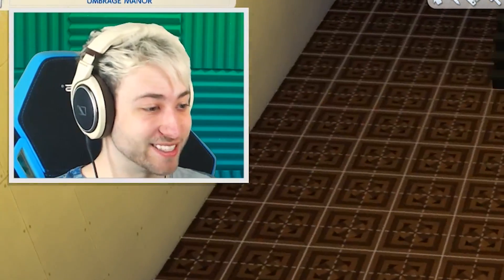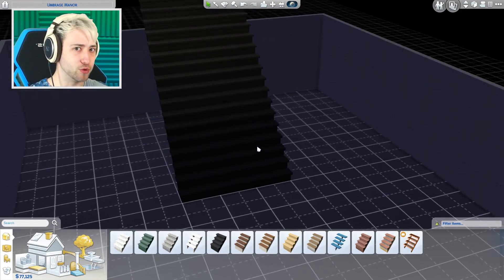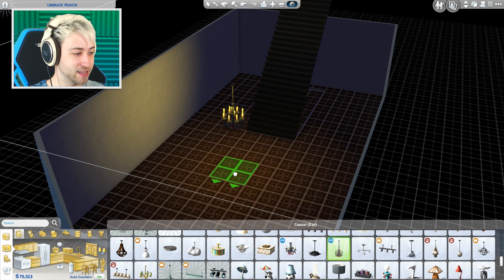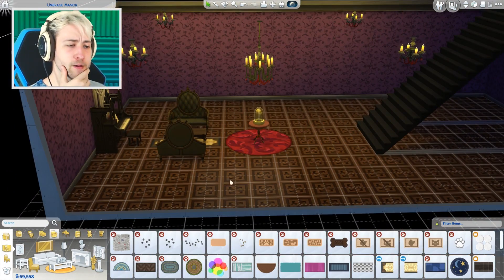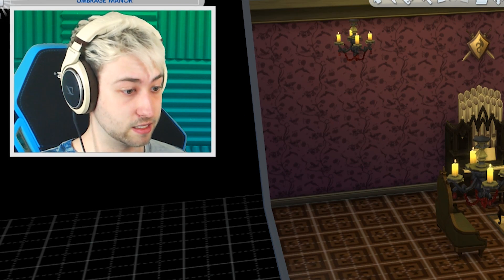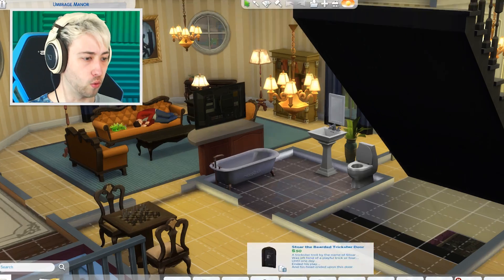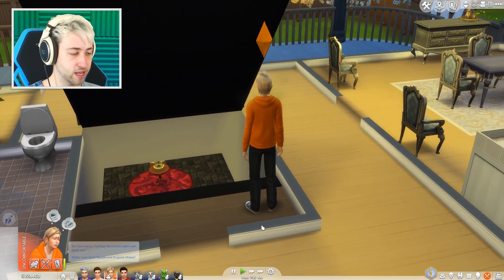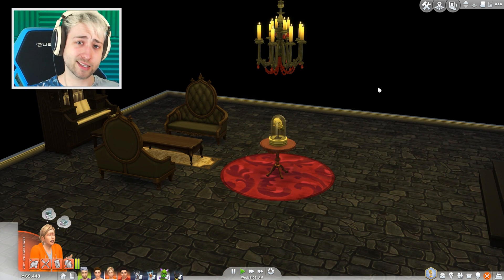THE SECRET DUNGEON!! - Sims 4 Pals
Alex builds a SECRET DUNGEON inside his house where only he can get in!